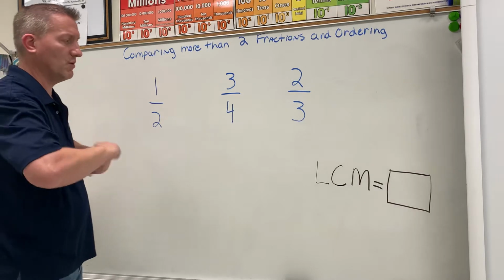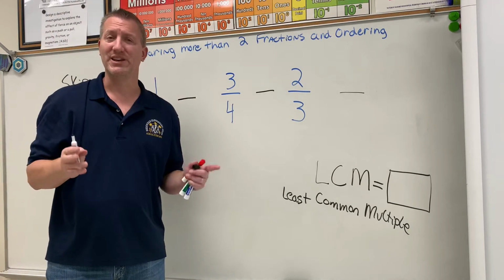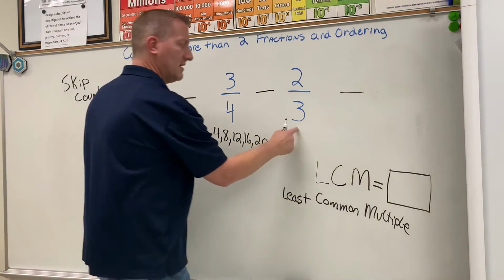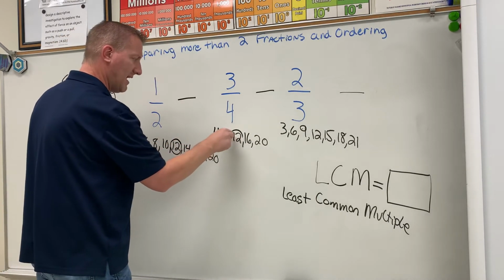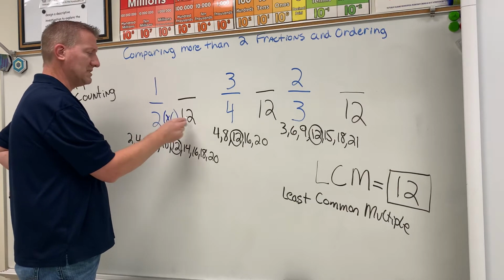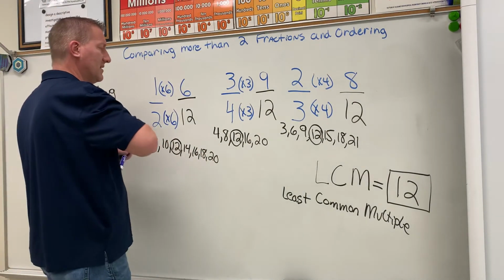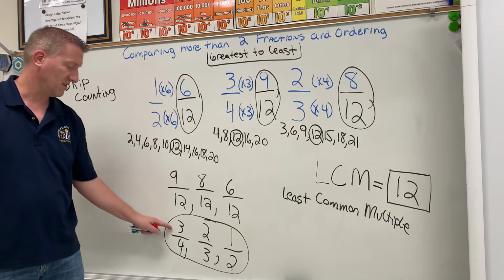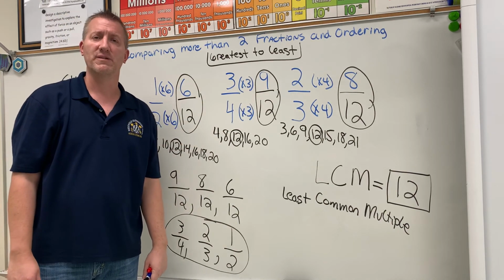Compare and order more than 2 fractions using the LCM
Students learn about the least common multiple and ordering more than 2 fractions.